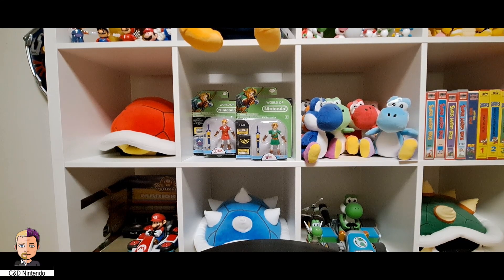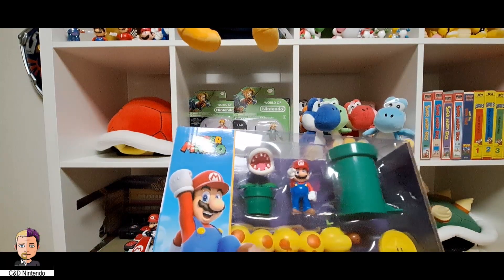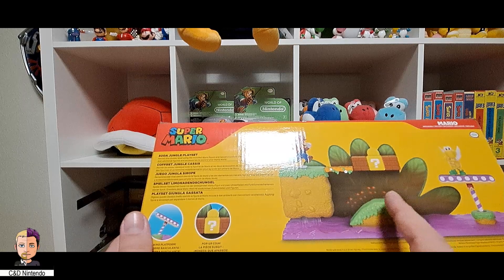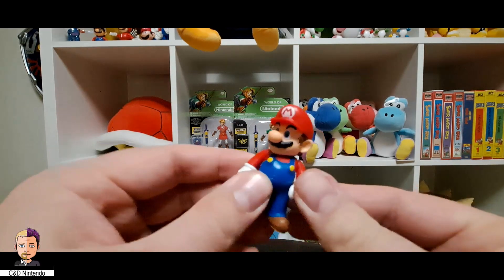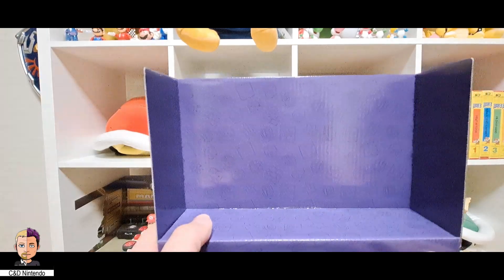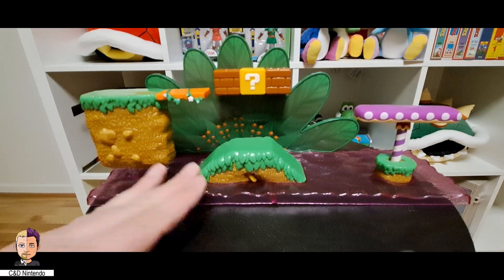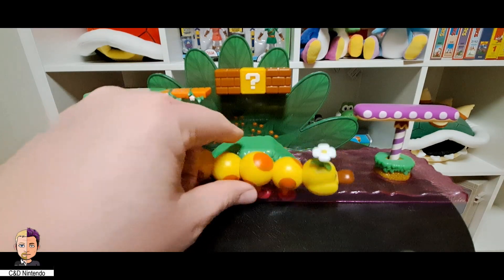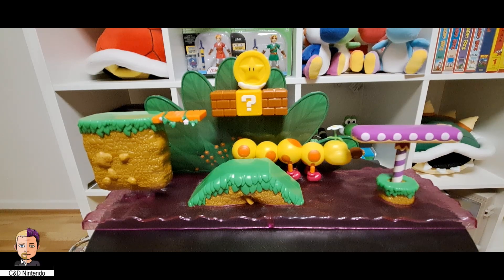2,5'' Soda Jungle Playset & Diorama Set Toy Review | Jakks Pacific (WON)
Join Cash and Linky on their channel, C&D Nintendo, for a treasure trove of all things Nintendo! With over 25 years of experience under their belts, these passionate collectors are here to share their love for Nintendo merchandise with the world.

Whether you're a seasoned collector or just starting out, C&D Nintendo has something for everyone. From the latest plushies and figures to rare retro finds, their collection spans generations of Nintendo fandom.

Here's what you can expect:

    A deep dive into Nintendo collectibles, both new and old
    Insights and experiences from seasoned collectors
    A chance to connect with other Nintendo fans

Ready to join the fun?

Don't miss out on your chance to explore the wonderful world of Nintendo collectibles with C&D Nintendo!